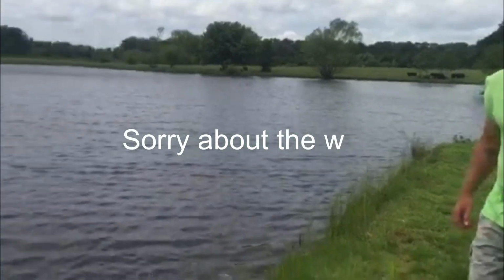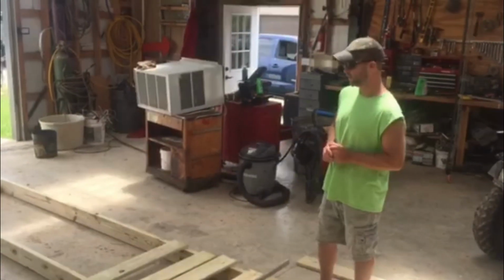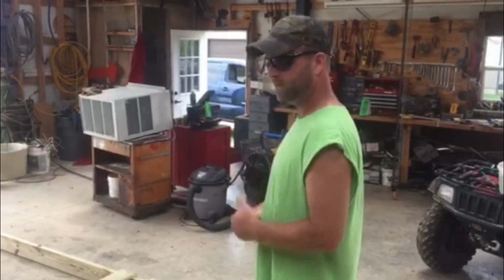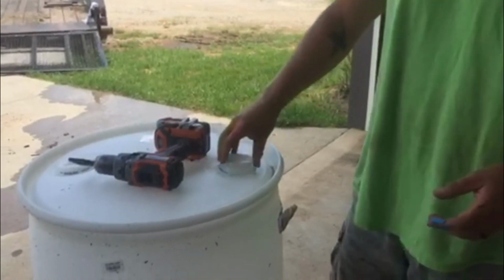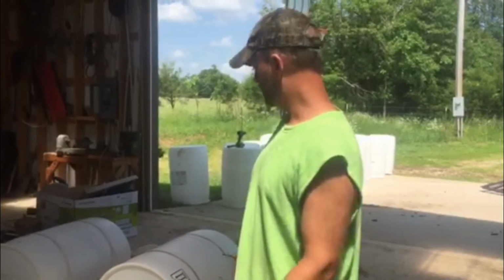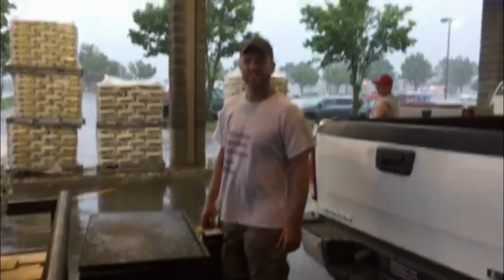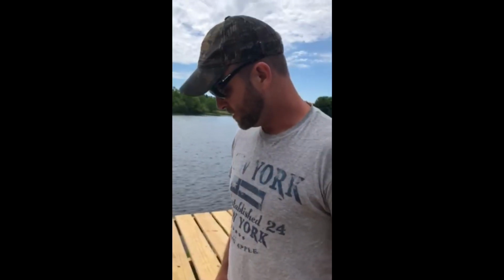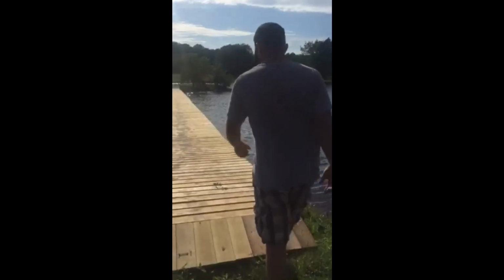Floating Bridge Construction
Come with us as we build a floating pier to reach the island in our lake.